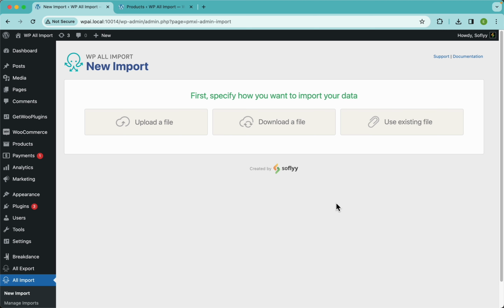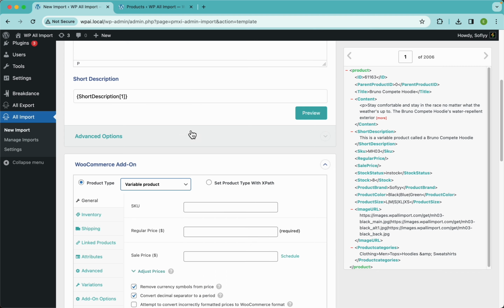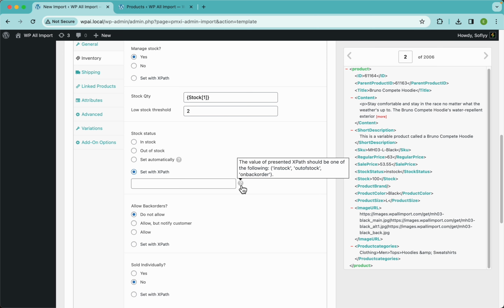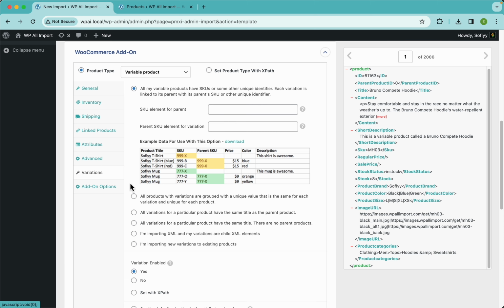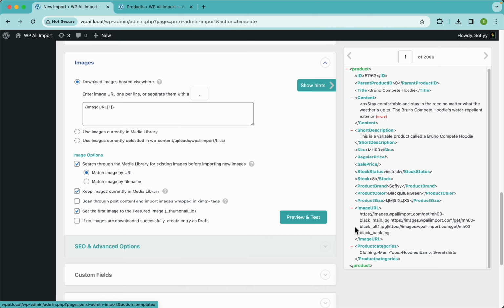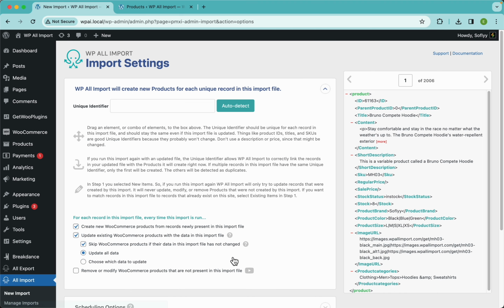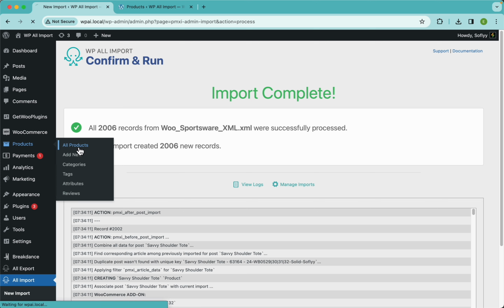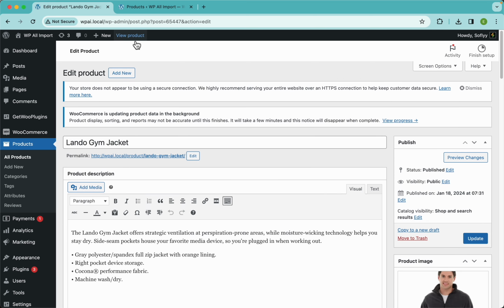Easiest Way to Import Variable Products From XML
Here's the easiest way to import WooCommerce variable products from an XML:

1. Start a new import process in All Import › New Import.
2. Provide your XML and pick WooCommerce Products.
3. Map the import fields and template with the variable product info.
4. Execute the import process & bring in everything from XML.
5. Check your newly imported WooCoommerce variable products.

=== Chapters ===

00:00 Start new import process
00:35 Review XML file
01:16 Drag & drop import fields
01:46 Map WooCommmerce Add-On section
03:10 Fill in inventory tab
04:23 Map attributes
05:26 Set up variations tab
07:09 Add images to import
08:23 Map taxonomies
09:10 Pick import settings
10:54 Run import
11:08 Check imported variable products

Of course. Just specify your source file, and our software will figure out the filetype. After we've parsed the incoming data, you'll always get a chance to review it before continuing with the import, so there's little chance of an error.

How to Export WooCommerce Variable Products to XML?

1. Go to All Export › New Export.
2. Select WooCommerce Products as the post type.
3. Set filters, if applicable.
4. Choose your export columns using our Drag & Drop interface.
5. Run the product export.
6. Download your products.

How to Migrate WooCommerce Variable Products?

1. Export the WooCommerce products from your source site.
2. When downloading your product export, select the Bundle option. In addition to the exported product data, the bundle also contains an import template.
3. Upload the bundle file to the target site. Based on the template contained in the bundle, WP All Import will automatically configure itself for the product import.
4. Run the import, which should complete the migration
5. Check your imported products.

In the Import Settings screen, specify whether existing products should be updated with data in the product import file. You can also choose to delete existing products that are not in the import.

=== Related Tutorials ===